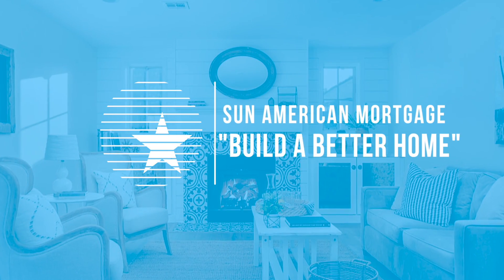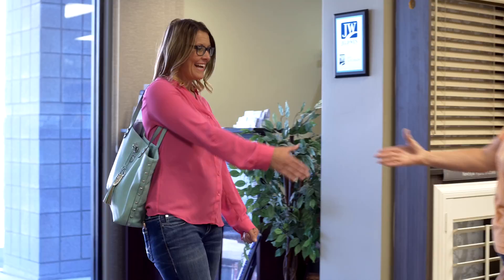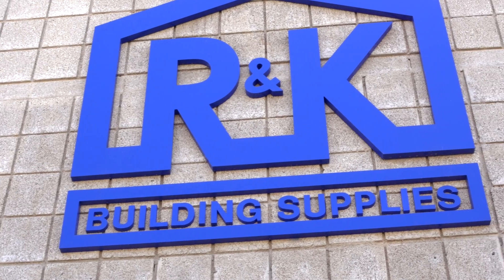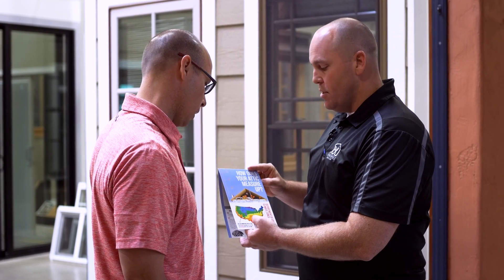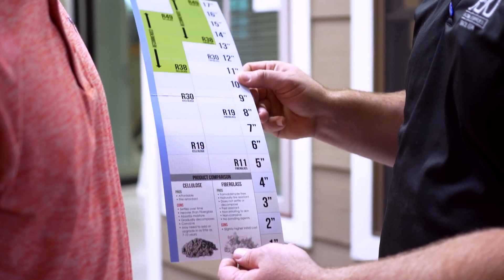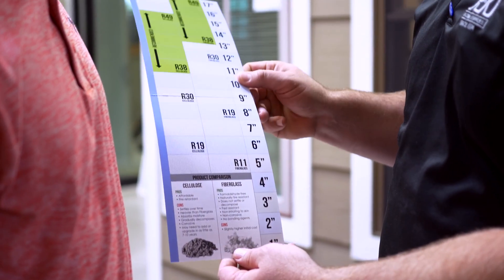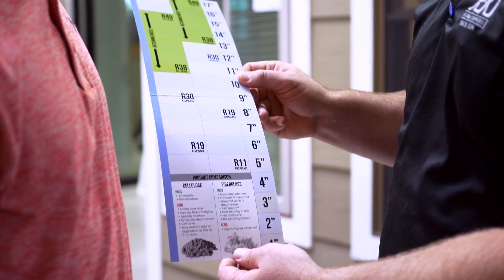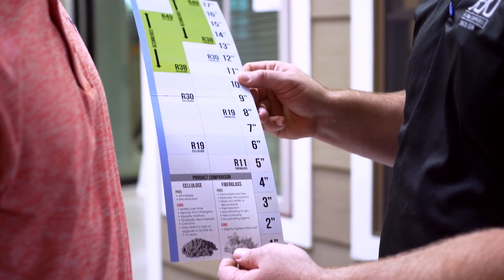Build A Better Home Series | R & K Building Supplies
brings you another great video in our series "Build A Better Home."  In this video we share with you one of the top Windows, Doors & Insulation companies in Arizona, R & K Building Supplies

Are you always looking for ways to make your house feel more like a home? Do you want your home to be the place everyone feels comfortable and wants to spend there time?

We want to help you with this endeavor. As a mortgage company, we understand how important a home is to a family. Let us help you build a better home.

Here are Sun American our goal is to find all these companies for you. We will find Arizona's best-of-the-best with services revolving around your home. You no longer have to browse the web looking for what you need. We will have it all here for you. The time for your dream home is now!

Here are some of the categories of companies that have services revolved around your home that we will validate and bring to you.

Pest Control
Interior Design
Flooring
Landscaping
Pool
Windows and Doors
Insulation
Painting
Window Coverings
Carpet
Wood Working
Kitchen Remodeling
Bathroom Remodeling
Security Systems